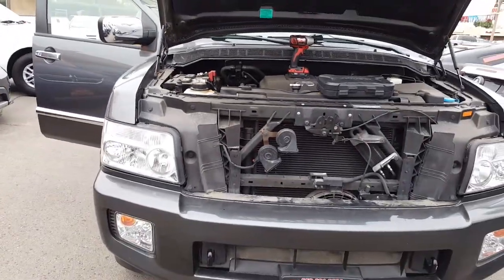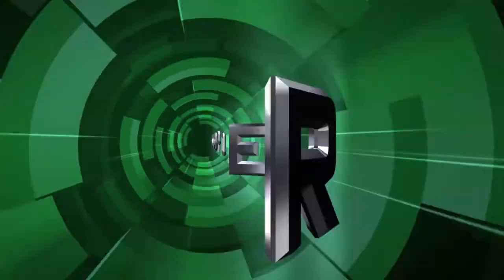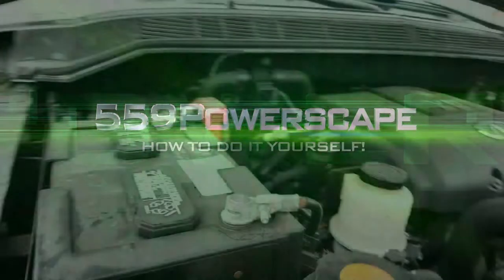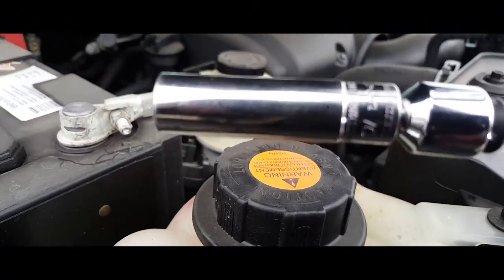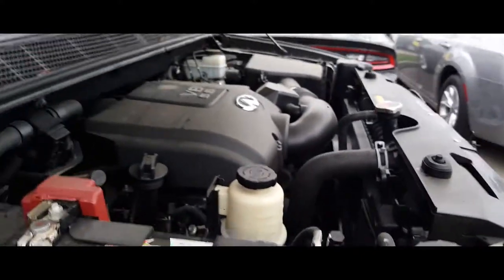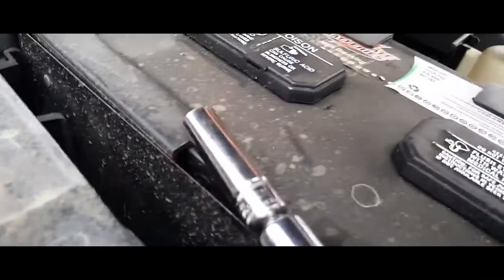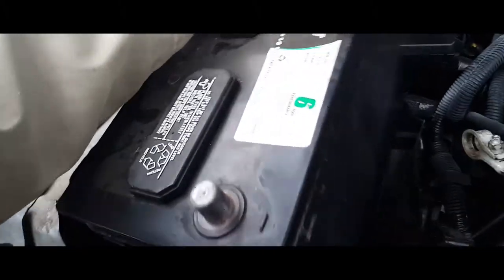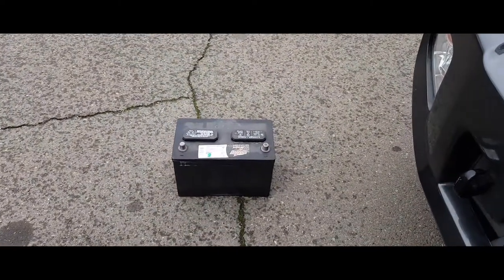How to: Remove a Battery from a 2010 Infiniti QX56